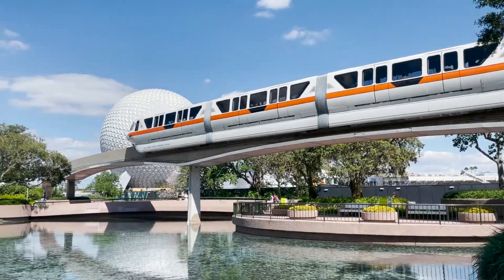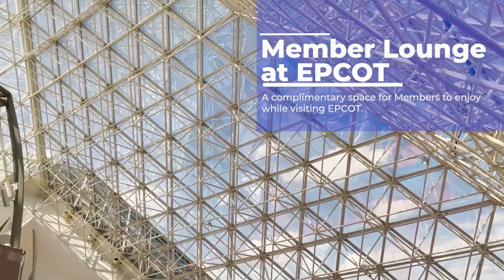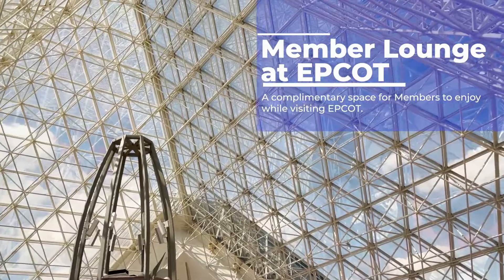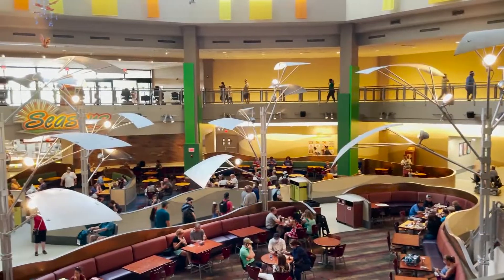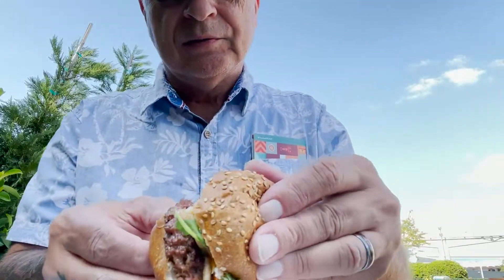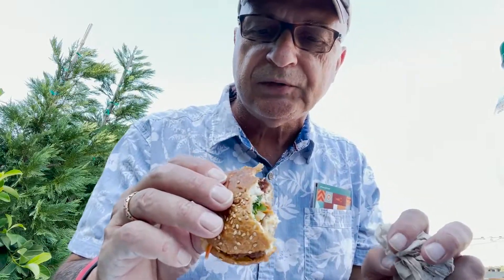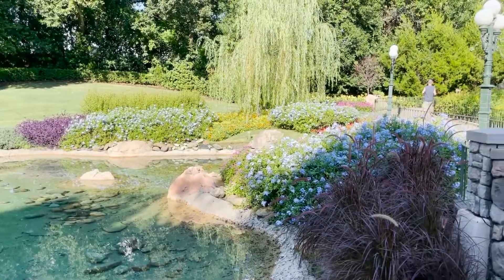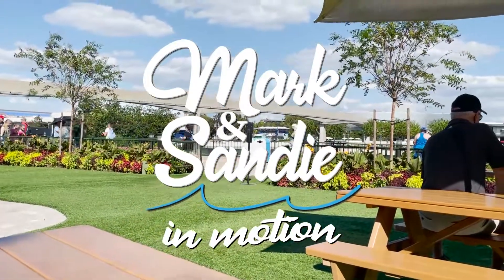Mark and Sandie’s food, fun and entertainment at EPCOT.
Canada Pavilion at Epcot, pork sliders, meatless burgers and great entertainment. Even got to meet Mary Poppins.